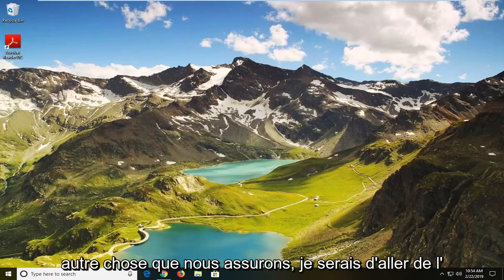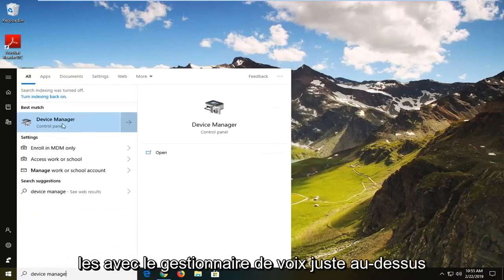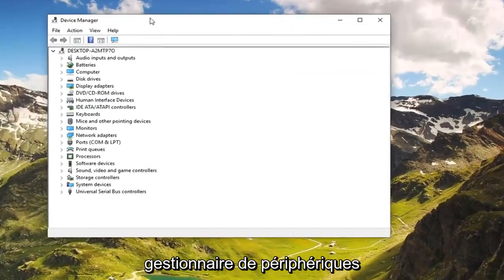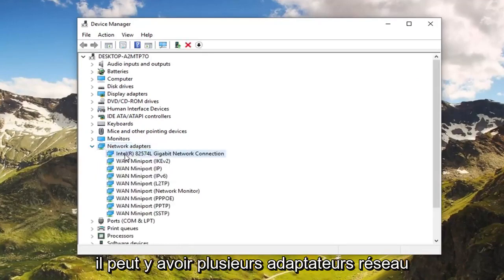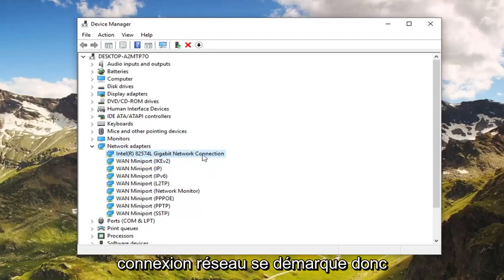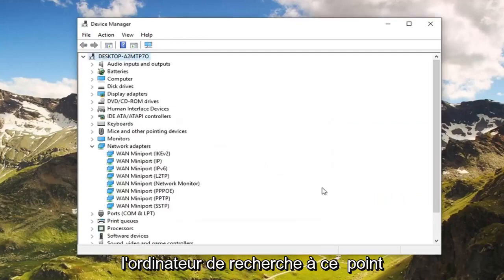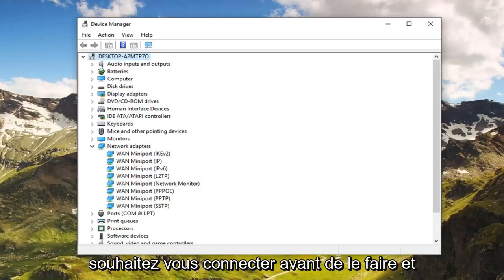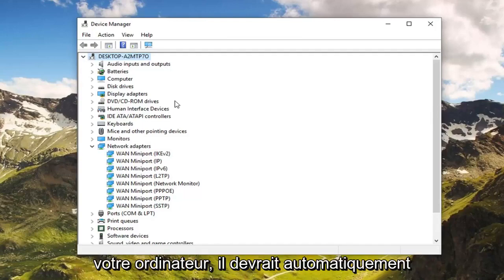WLAN AutoConfig ne peut pas démarrer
CORRECTIF Aucune connexion sans fil disponible - La configuration automatique WLAN ne peut pas démarrer.

Le service WLAN AutoConfig est un outil intégré à Windows qui peut être utilisé pour détecter et se connecter au réseau sans fil, bien sûr, vous devez avoir un adaptateur sans fil installé sur l'ordinateur.